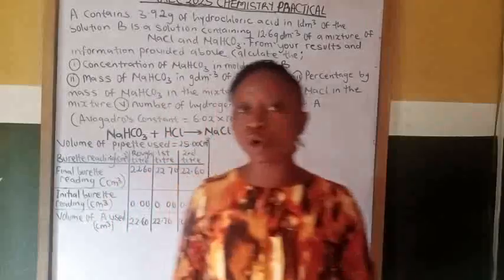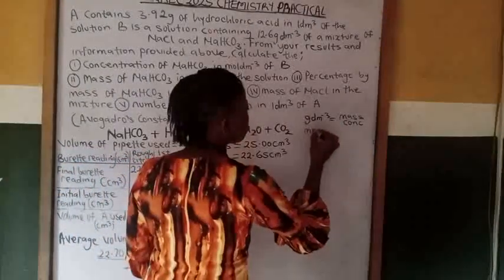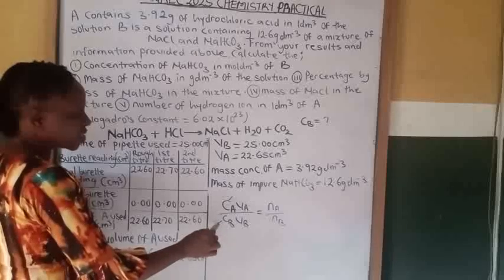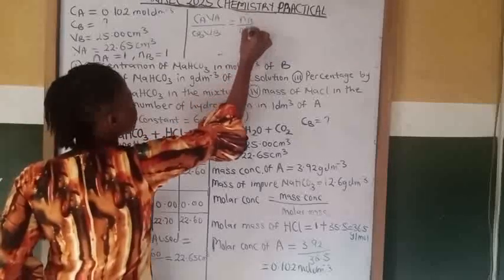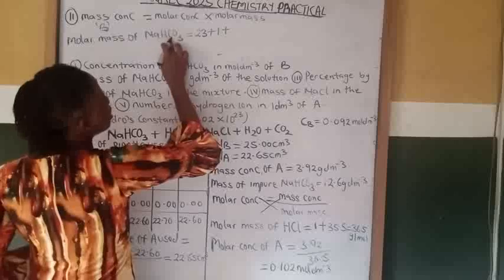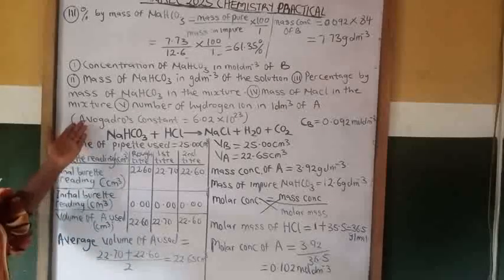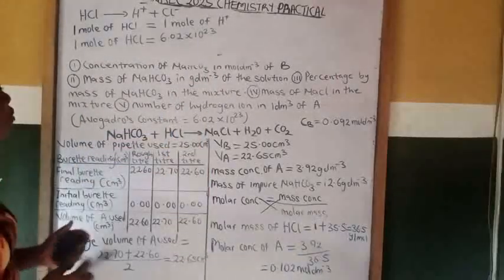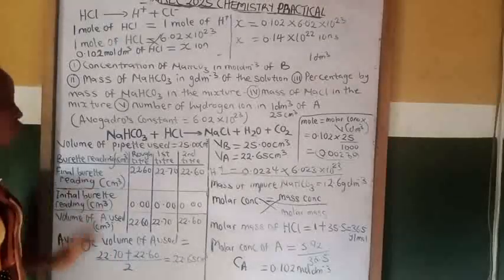2025 WAEC CHEMISTRY PRACTICAL ALTERNATIVE A part 2